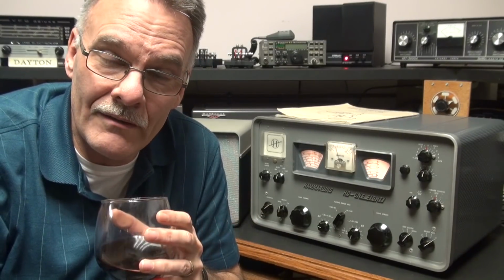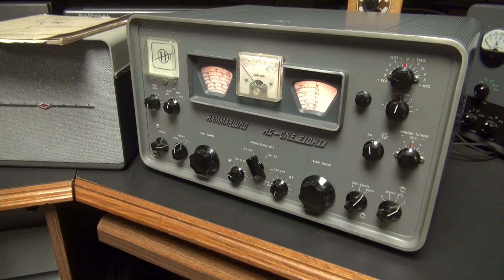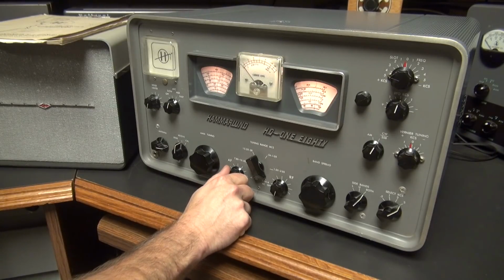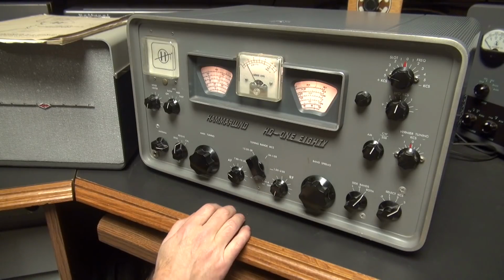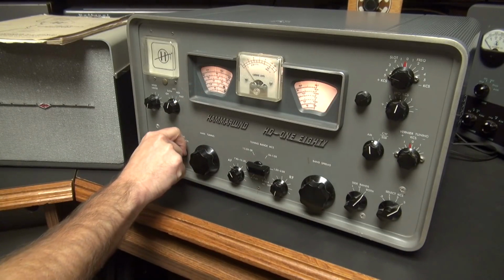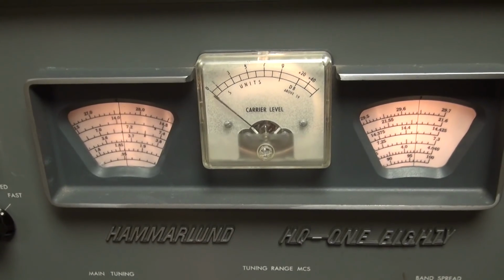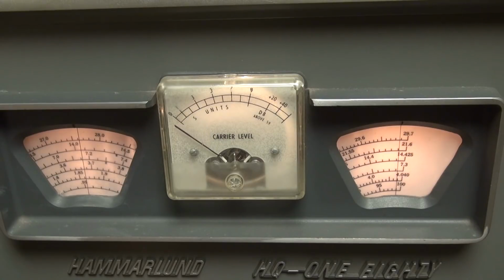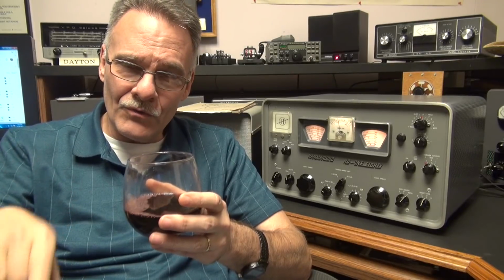Hammared Ham Hammarlund HQ-180 Vintage Tube Radio Shortwave receiver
A great example of the classic Hammarlund HQ-180 Shortwave receiver. I acquired this one form the original owner. Love the receiver and wish to keep it, however my Ham bench area will not allow. Therefore, I sold it, bummer! This one is the best I have ever run across. No signs of past maintenance or mods. Just as it was back in the day rolling off the factory line. I will never find another like it. Hopefully the new owner can appreciate this jewel. I have been thinning the herd. Need to adjust my wants vrs needs. Another great example of the vintage Ham radio days. Hope you like. D-lab appreciates the days of quality + history.